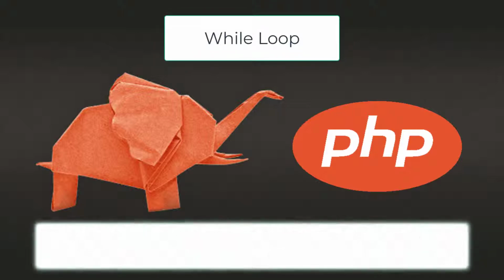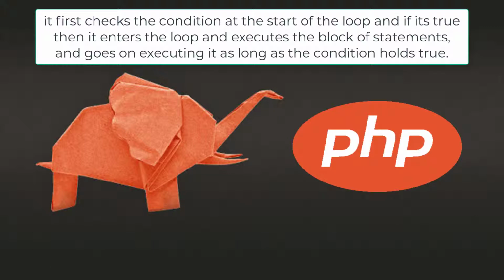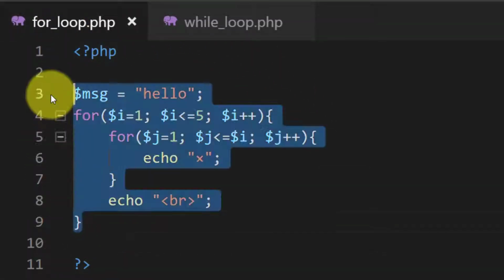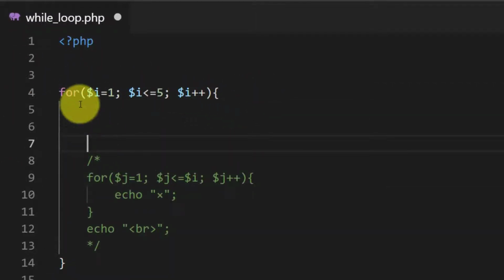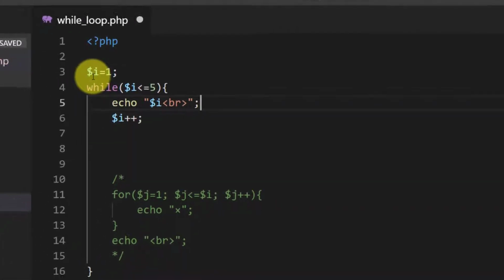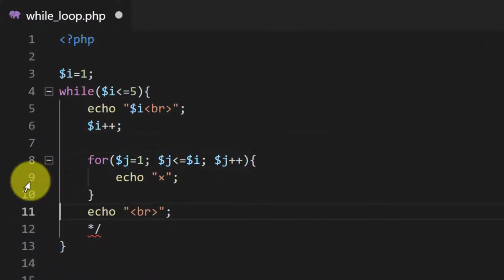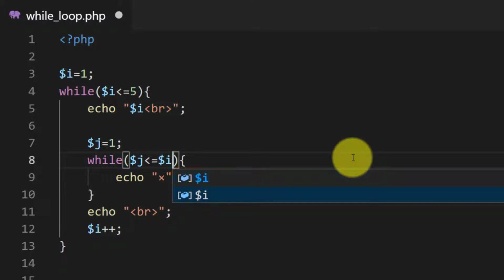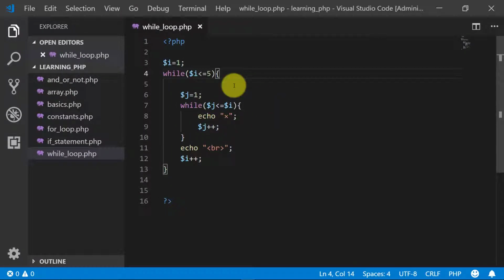While Loop in PHP - Become a PHP Master - 08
The while loop is also an entry control loop like for loops i.e., it first checks the condition at the start of the loop and if its true then it enters the loop and executes the block of statements, and goes on executing it as long as the condition holds true.
Syntax:

while (if the condition is true) {
    // code is executed